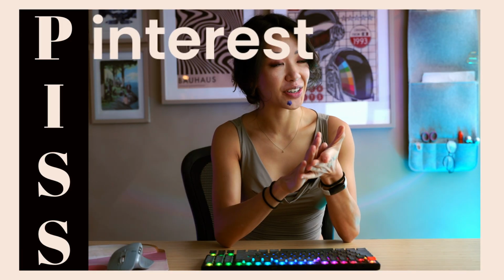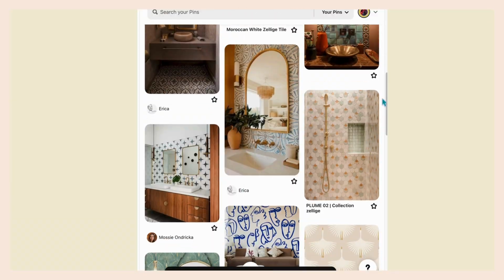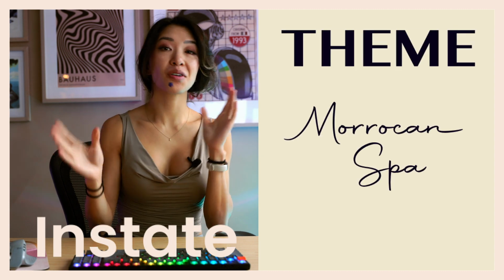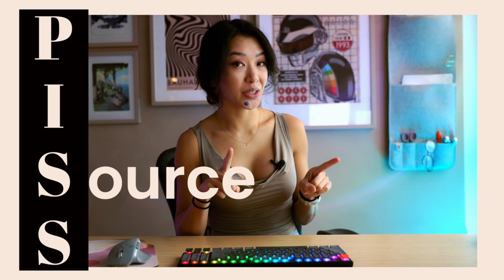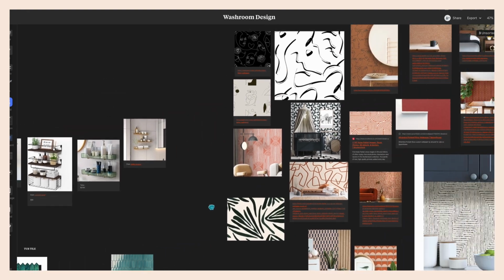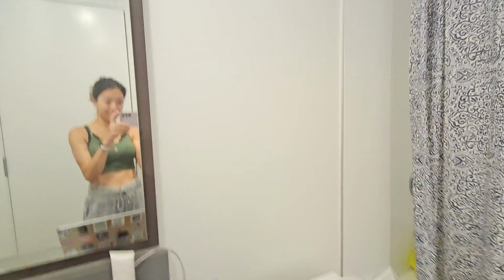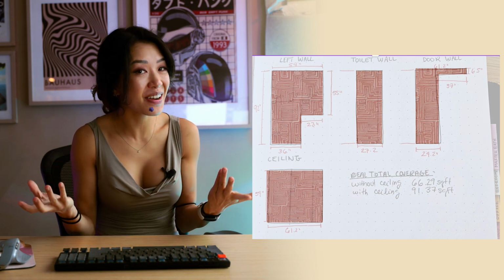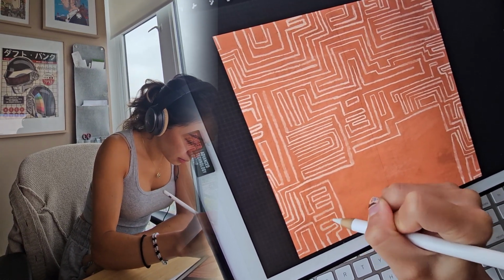Fix your Bathroom you Chaotic Potato | Budget + Renter Friendly MAKEOVER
CHAOS is back. And this time we are turning a sad, grey bathroom into a Moroccan spa dream... all with renter friendly limits and on a budget so tight I had to negotiate the tiles to not quit on the job. 🛁✨ Watch as we DIY our way to (questionable) luxury, complete with 3 wallpaper iterations, the floofiest helper dog and peel and stick for days.
Cheap chic or just plain cheap? We'll see.

⏰✨ TIMESTAMPS ✨⏰
0:00 INTRO: Tiny Bathroom Nightmare
0:58 Designing the Space
2:00 PISS method
4:15 Fake Tile your Tub
5:12 Failure
7:20 Fake Tile your Floor
10:55 Fake Marble your Counter
12:16 Wallpaper Fail 1
12:41 PSA Clean Vents
13:29 A Light Tip on Lighting
14:00 Wallpaper Fail 2
16:27 Everybody calm down
17:42 Less is More
20:20 Wallpaper Fail 3
21:14 Final Reveal
23:01 1 Week Update

📸✨ MY EQUIPMENT ✨📸
📌 Tripod Arm with Ring Light ➡︎ amzn.to/3VHiyI1
📌 Tripod and Selfie Stick ➡︎ amzn.to/4iDII8A
📌 BOYA Lavalier Mic ➡︎ amzn.to/49DysZE
📌 NEEWER CM28 Microphone ➡︎ amzn.to/49KZNJG
📌 Phone (filming) ➡︎ amzn.to/4fkUL7C
📌 Camera (filming) Sony a 7s III ➡︎ amzn.to/4iEphfw

🎬✨ EDITED BY ✨🎬
🥔 Nancy (aka Chaotic Potato. AKA ChuChu)